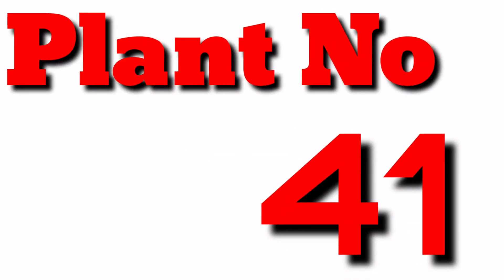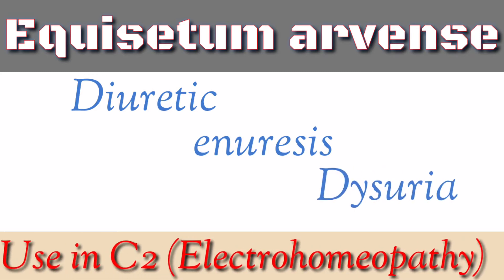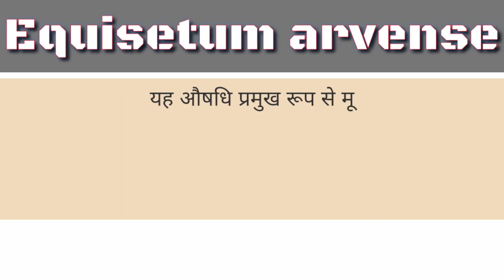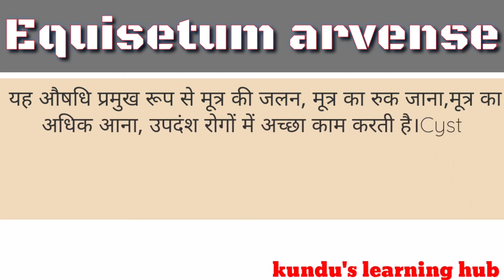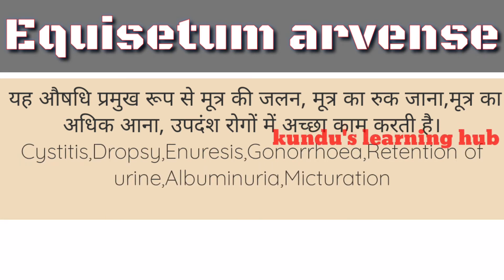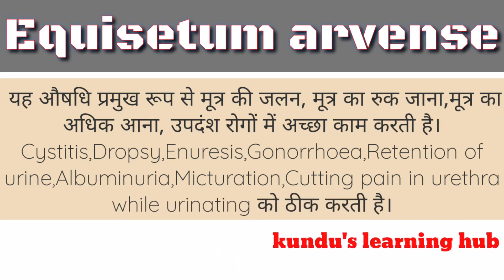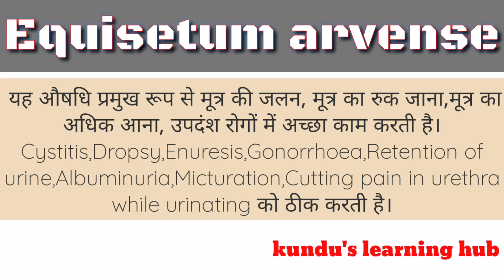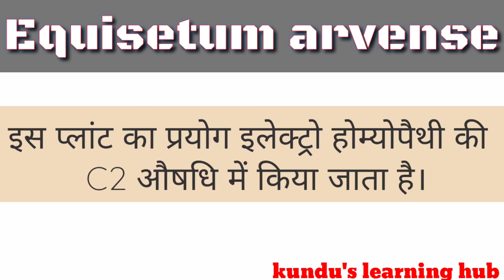Electro homeopathy plant no 41. (EQUISETUM ARVENSE)